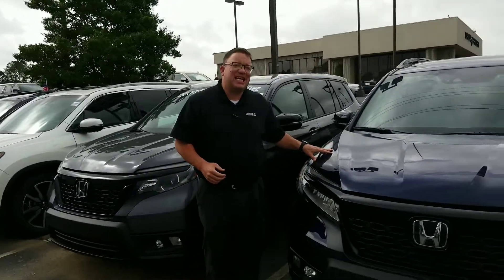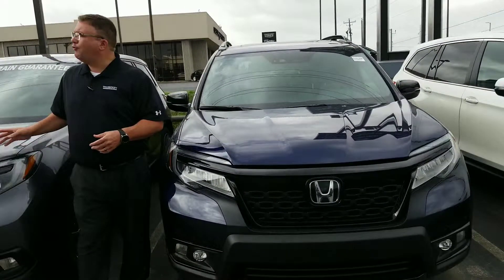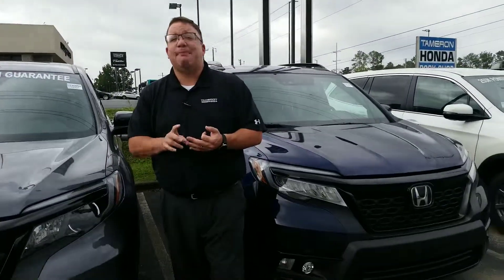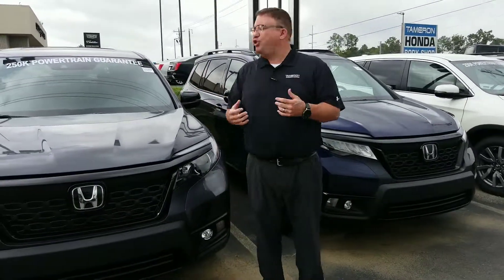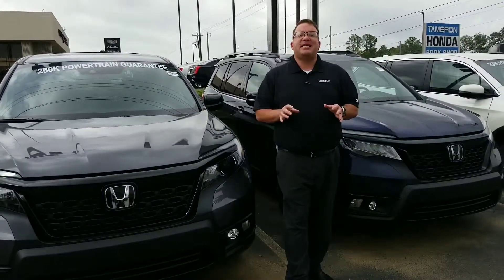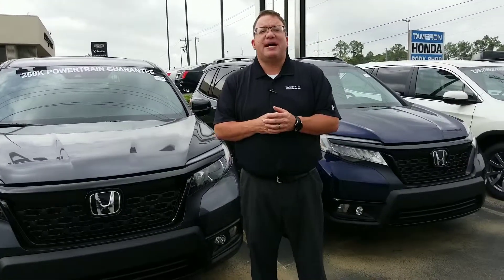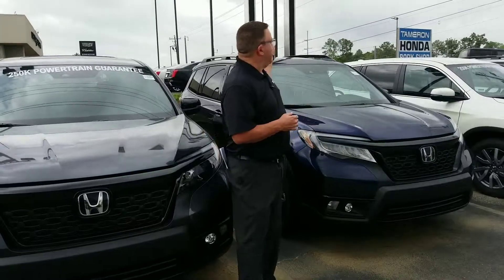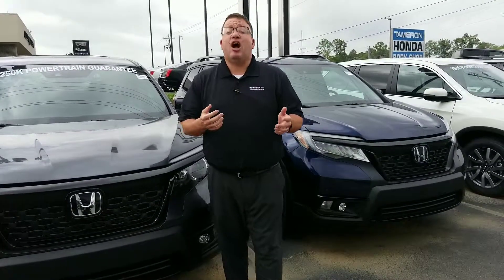2019 Honda Passport for Ross from Brandon Crawley at Tameron Honda